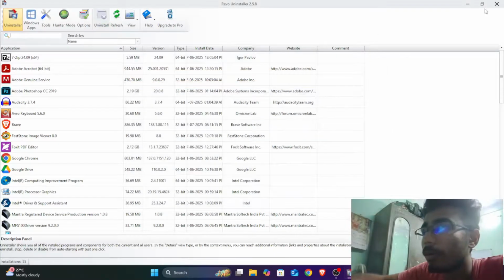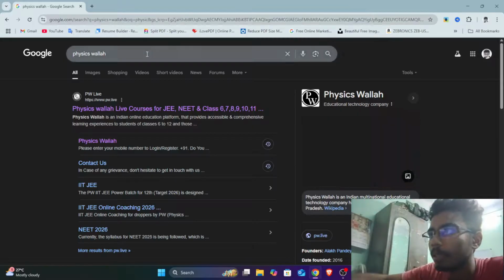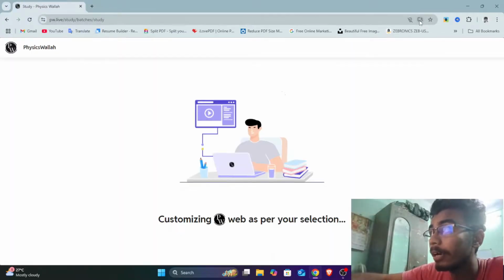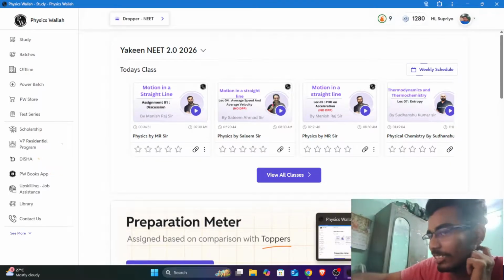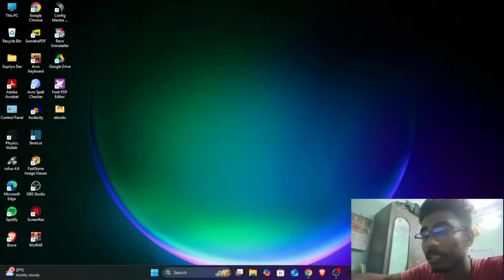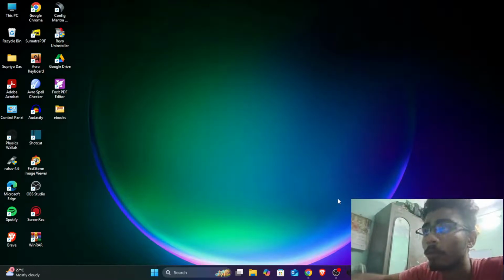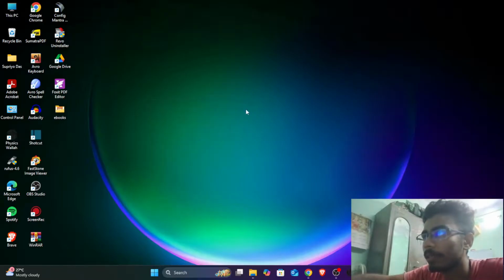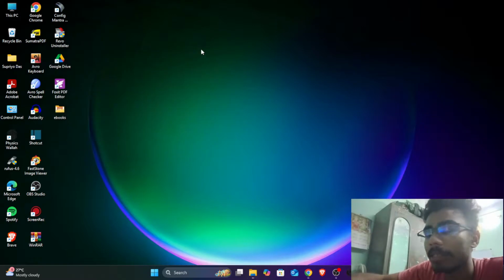How to Install PW App on Desktop or Laptop | Easy Step-by-Step Tutorial ✅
Want to use Physics Wallah (PW) on your desktop or laptop? In this quick 5-minute tutorial, I’ll show you step-by-step how to install PW and access it easily on your computer.

Whether you’re a NEET, JEE, or board exam student, this method works smoothly without any emulator. Watch till the end and let me know if you face any issue.

🔗 Topics Covered:
- How to download and install PW app on PC
- How to use Physics Wallah on Windows

SEARCH TERMS-
how to download physics wallah app in laptop
how to download physics wallah app in desktop
how to install pw in laptop
pw app for pc
NEET 2025
NEET 2026
PW App Desktop
Physics Wallah on PC
How to install PW App
Physics Wallah install tutorial
Physics Wallah Windows installation
PW for desktop
Install Physics Wallah
Physics Wallah app for computer
PW desktop app
Download PW on laptop
how to download pw app in laptop
pw neet 2026